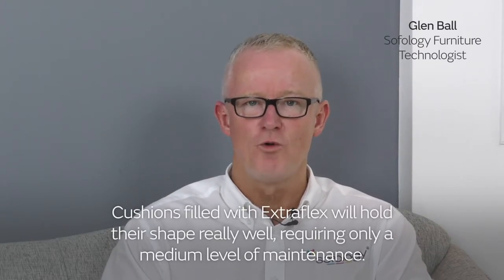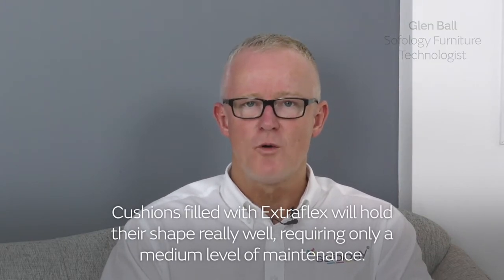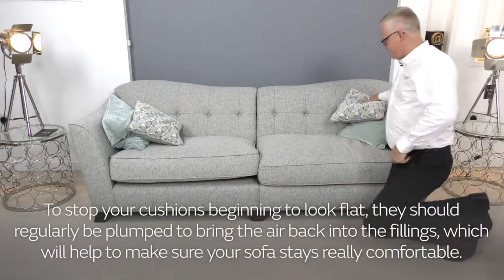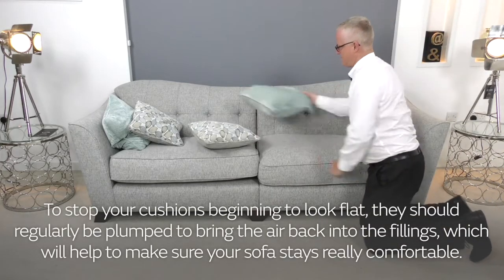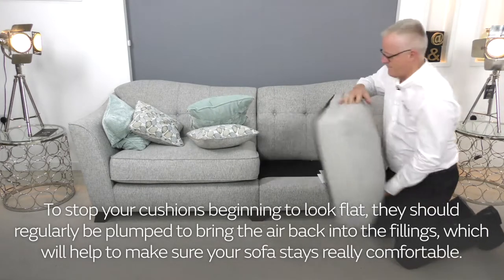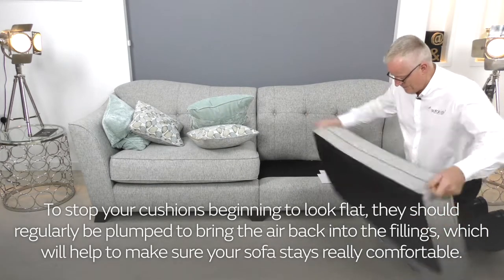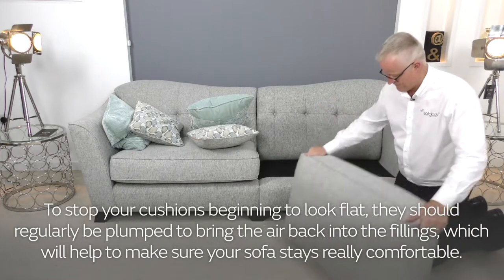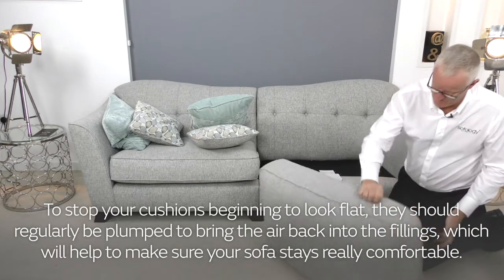How to look after a Extraflex filling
Find care advice and guidelines on how to maintain Extraflex cushions, and keep them looking great.